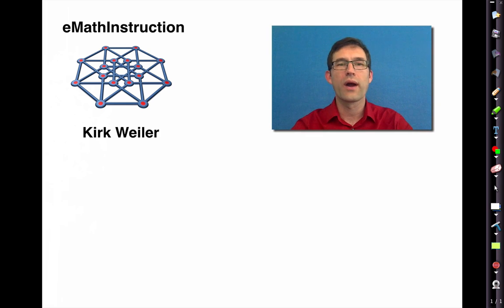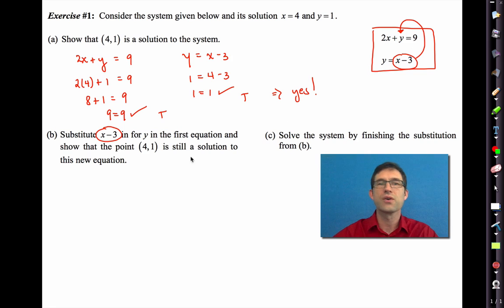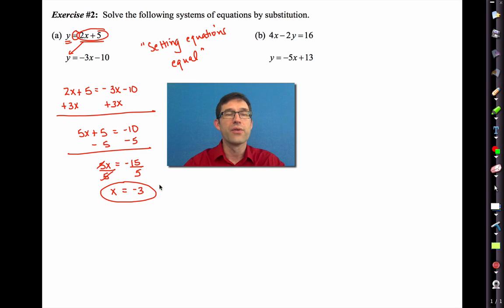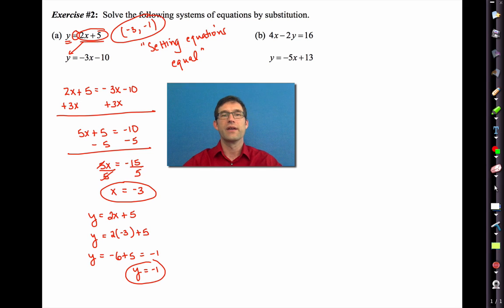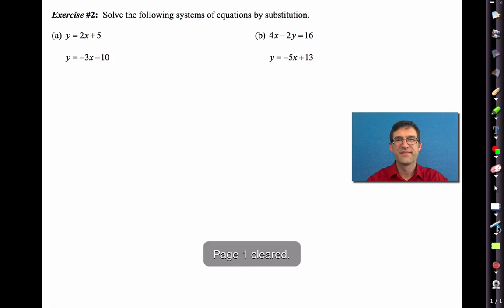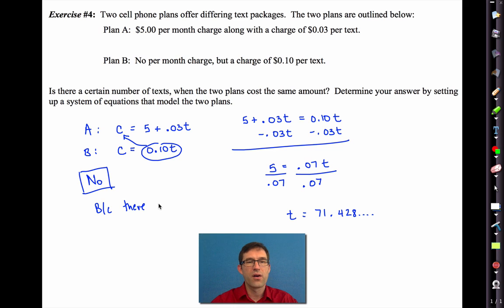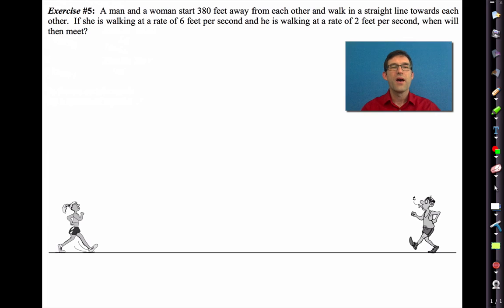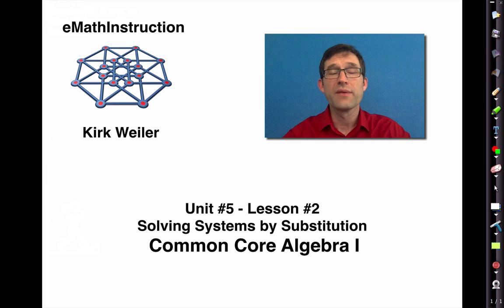Common Core Algebra I.Unit #5.Lesson #2.Solving Sysems by Substitution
In this lessons students review the procedure for solving a system of linear equations by substitution. For the worksheet used in this video, click on: